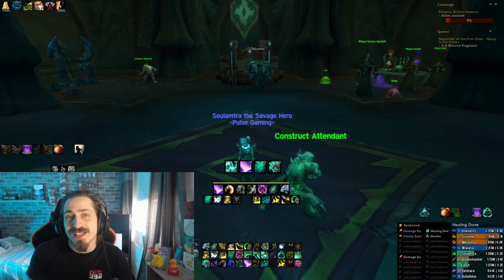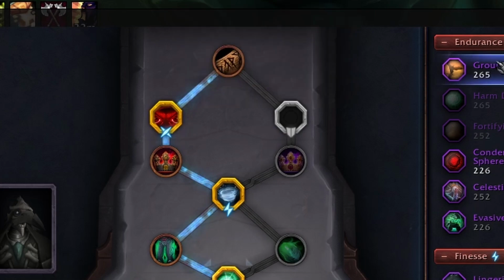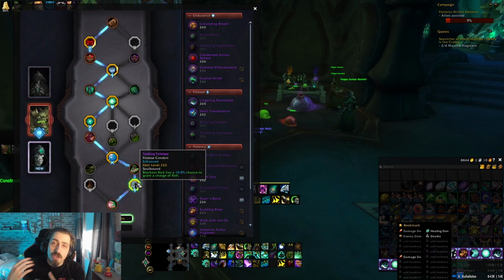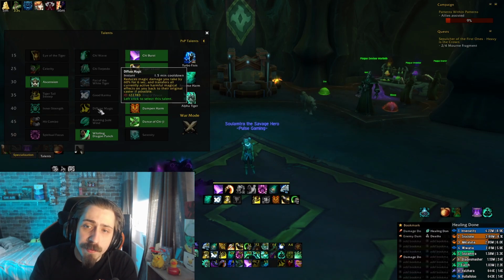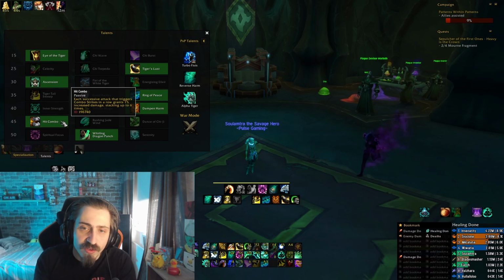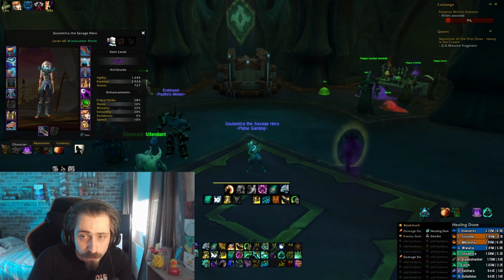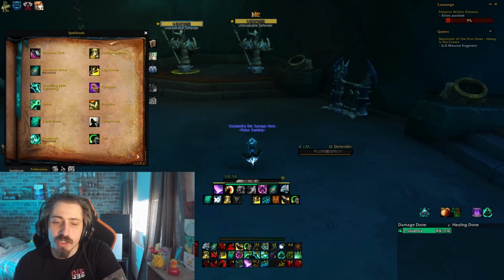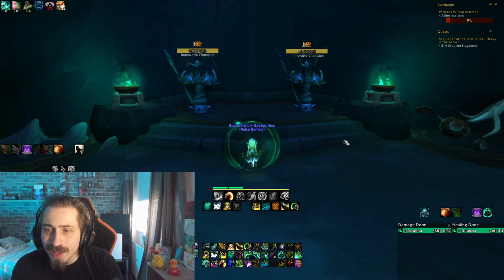SEASON 4 WINDWALKER MONK GUIDE - MYTHIC+ & RAIDING | 9.2.7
SEASON 4 WINDWALKER MONK GUIDE FOR BEGINNERS MYTHIC+ AND RAIDING

Thanks for stopping by my YouTube channel! If you would like to find me on

00:27 Legendry's and Covenant
02:10 Soulbinds and conduits
05:12 Talents
08:54 Stat prio, consumables and enchants
12:05 BIS
12:36 Rotation